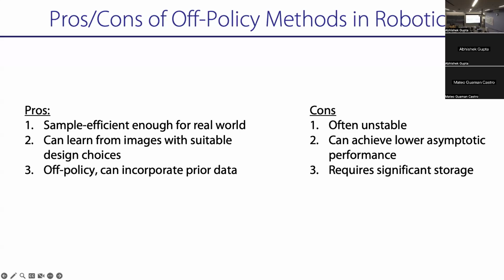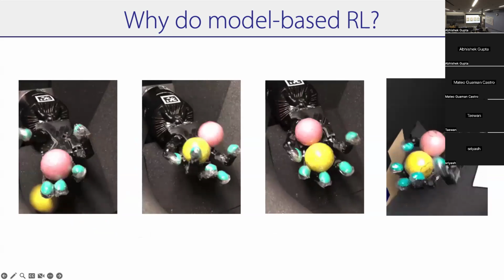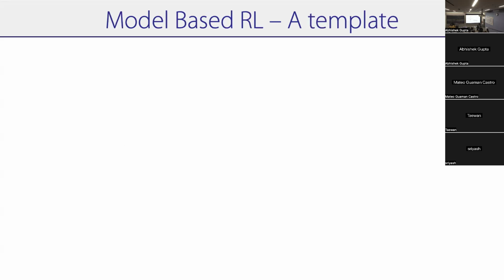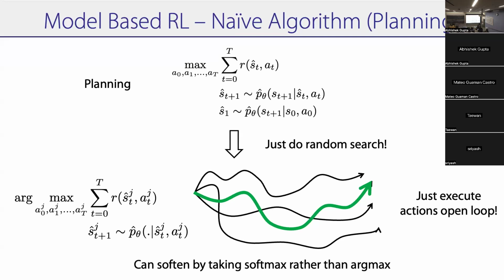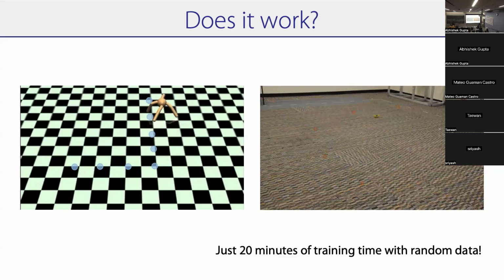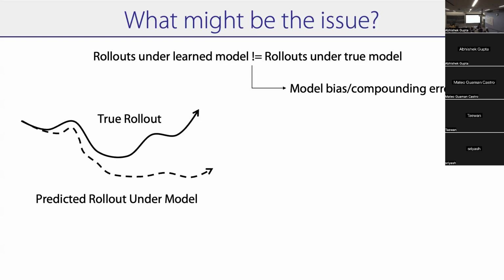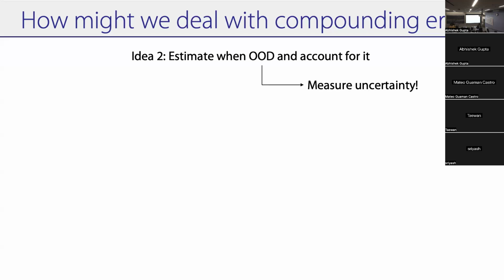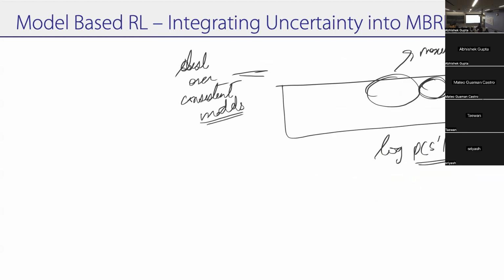Lecture 10 - Model Based RL - CSE 542 Sp 24